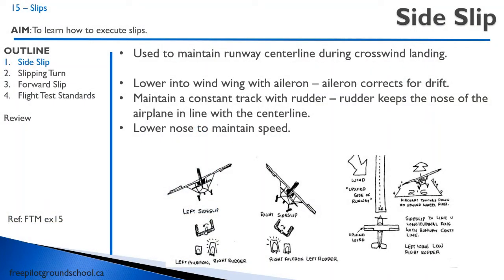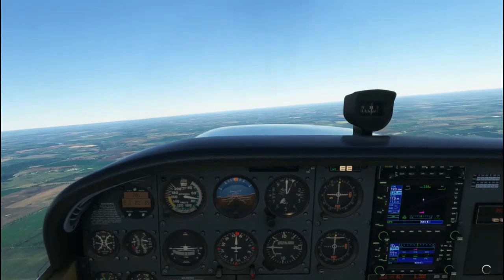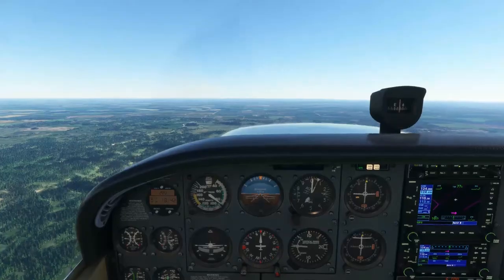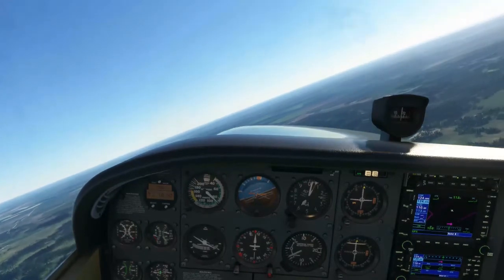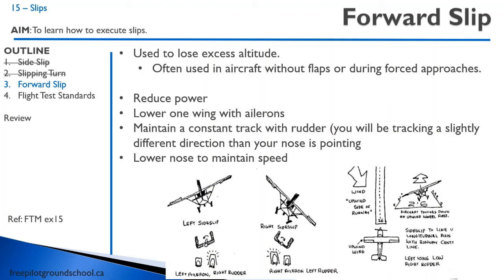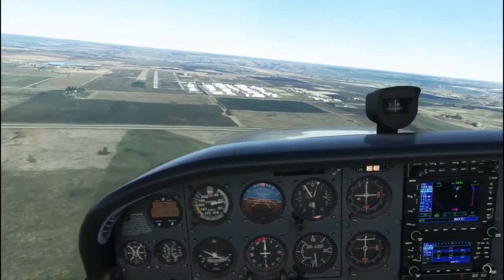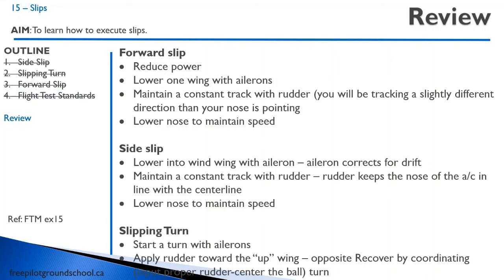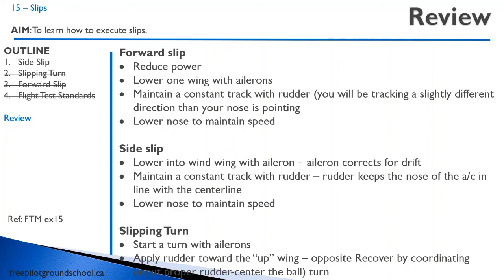Air Exercise 15 - Slips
This is the preparatory ground instruction for air exercise 15 - Slips of the Transport Canada flight private pilot license syllabus.